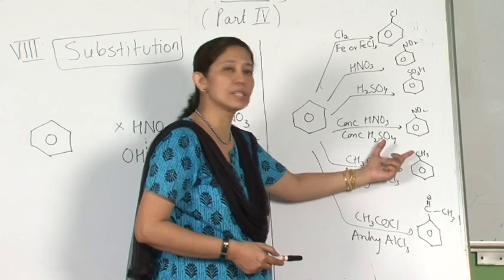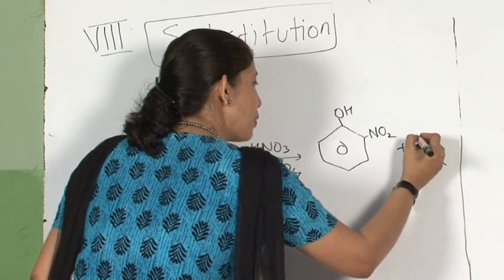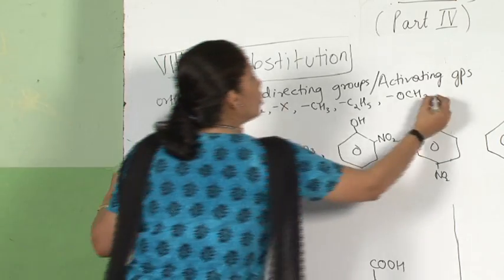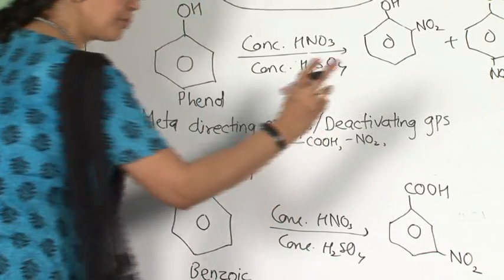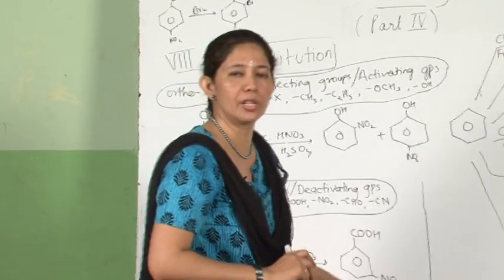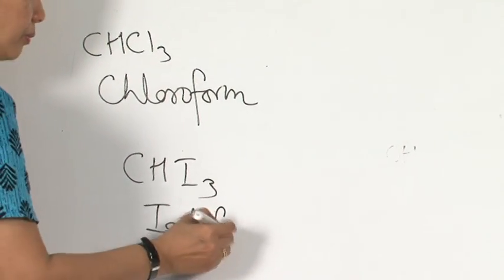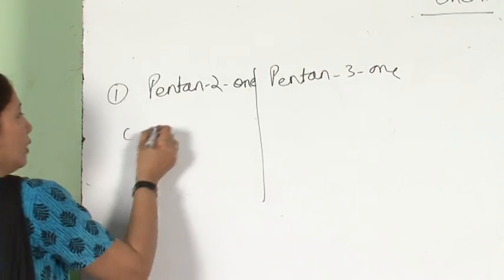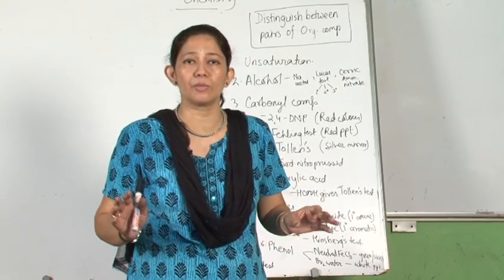Chapter 10-13: Organic Chemistry CLASS XII :SUBSTITUTION REACTIONS IN AROMATIC COMPOUNDS